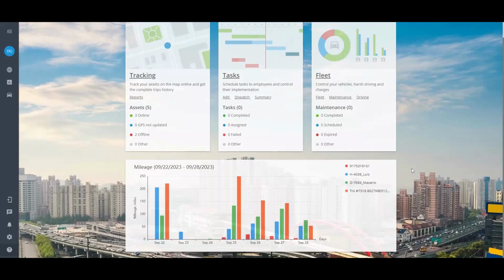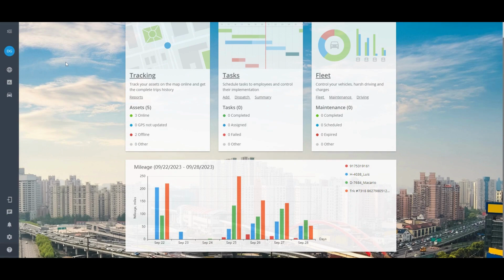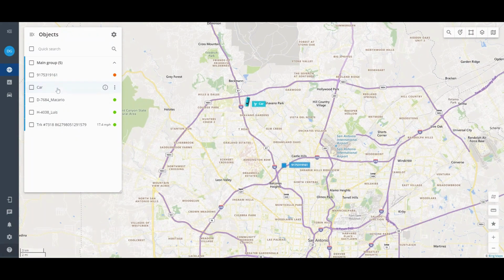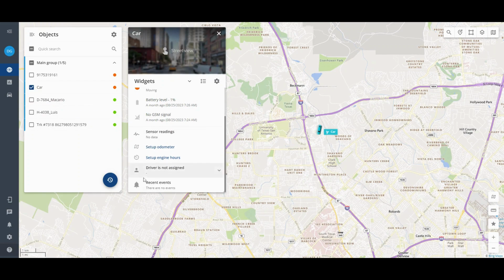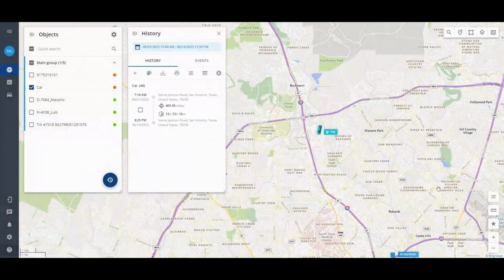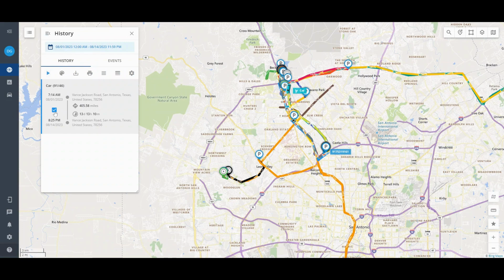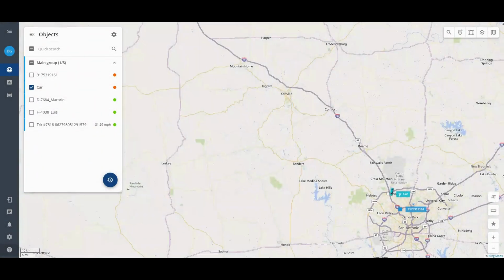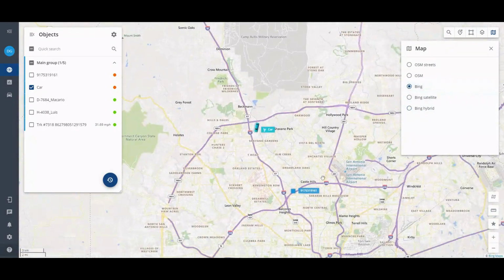US GPS Desktop Software Instructions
Updated software instructions for the desktop version for your US GPS Tracker. Let us know if you need any help or have any questions!